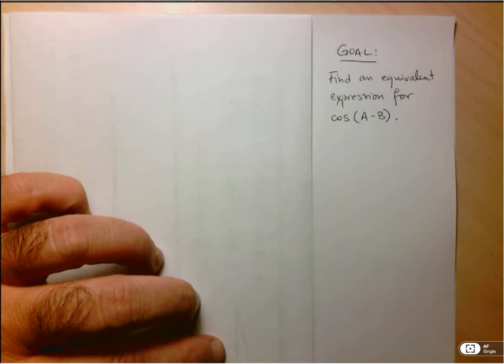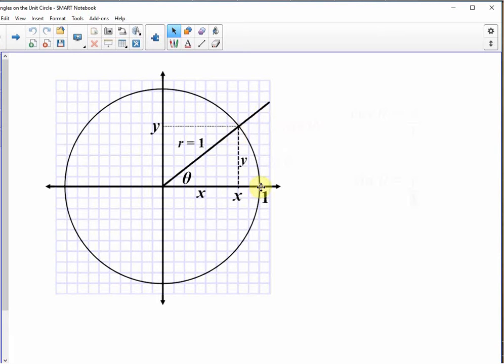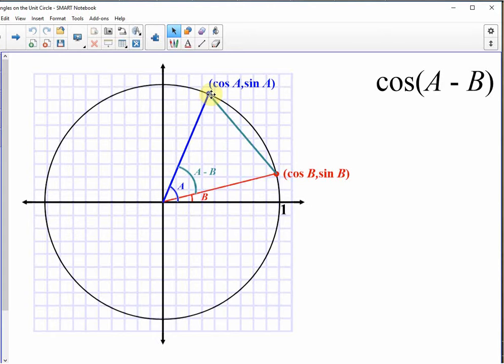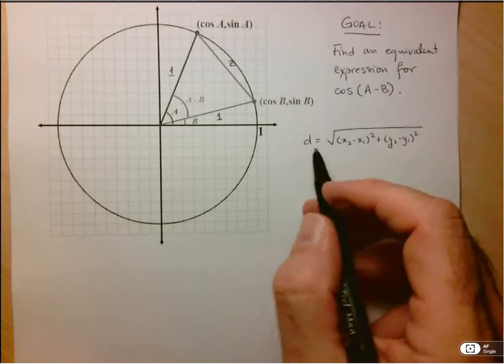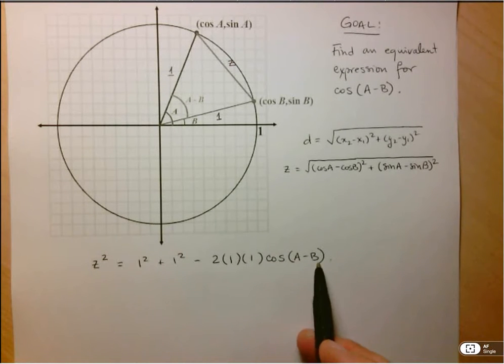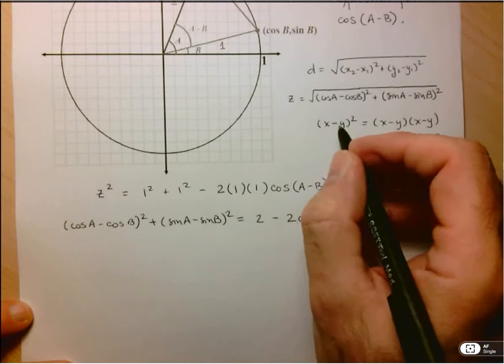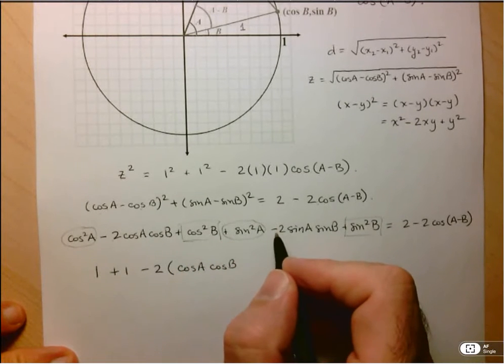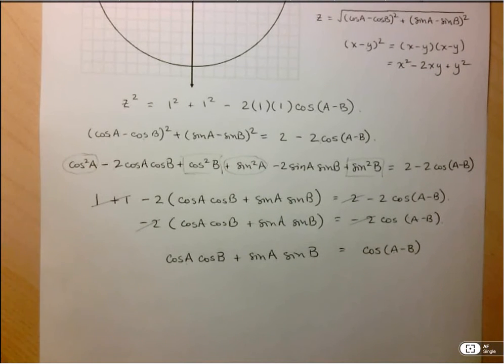MHF4U Generating formula for cos(A-B)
Compound angle formula for cos(A-B).